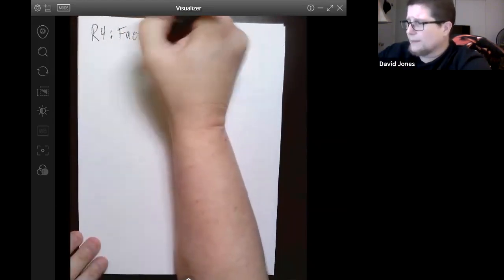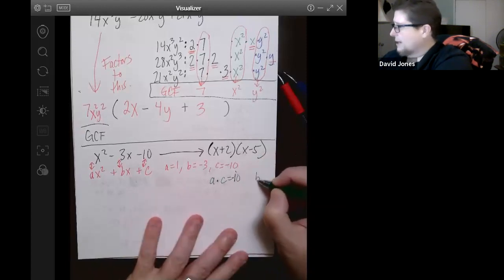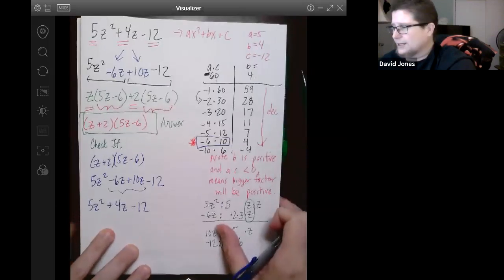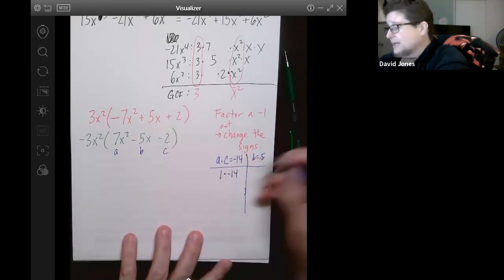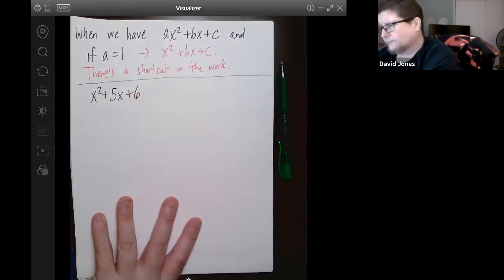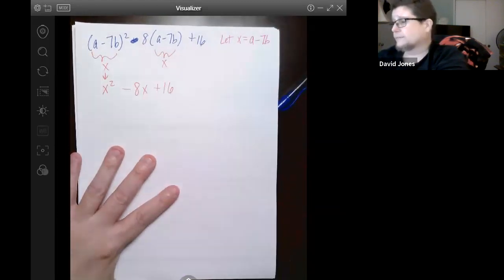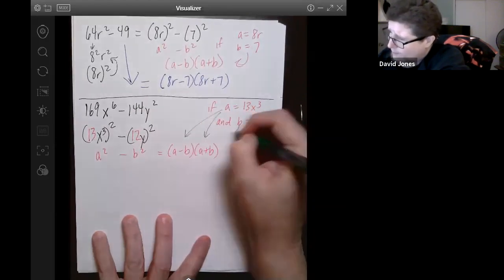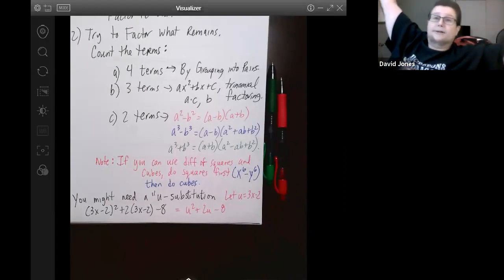M035 College Algebra R4 Factoring Polynomials